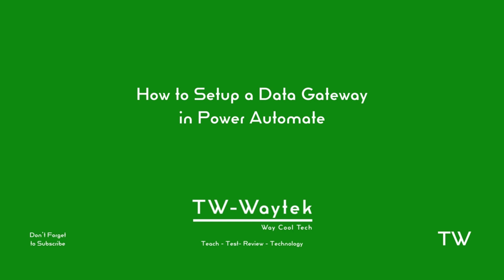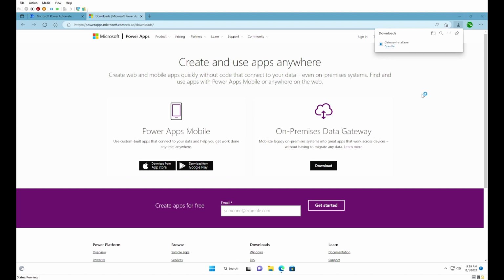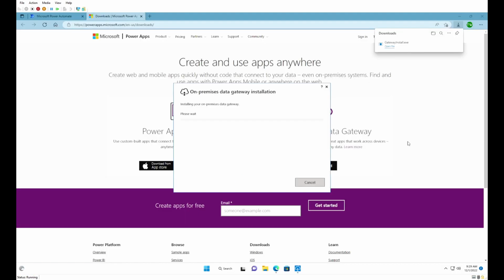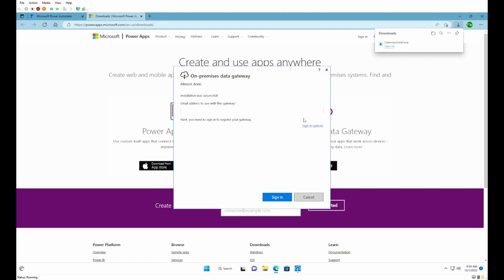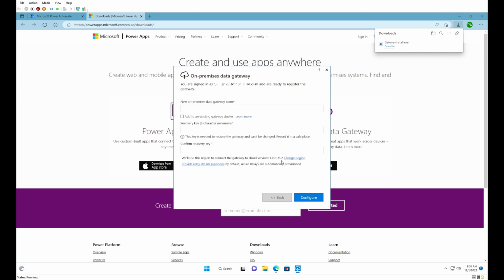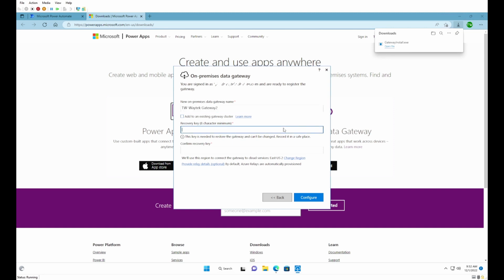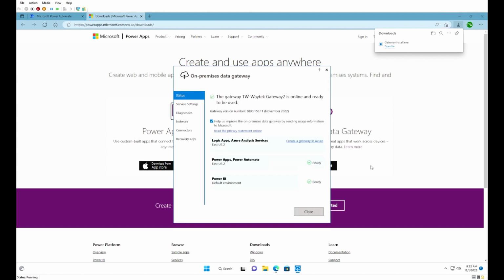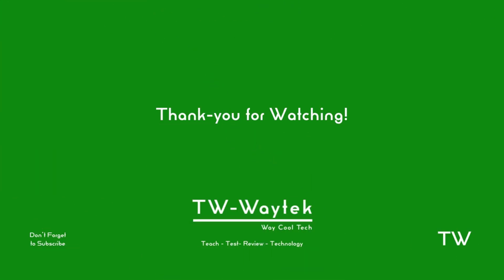Setup a Data Gateway in Power Automate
Step by step instructions on how to setup a data gateway in Power Automate.